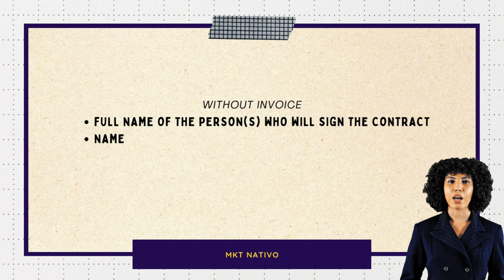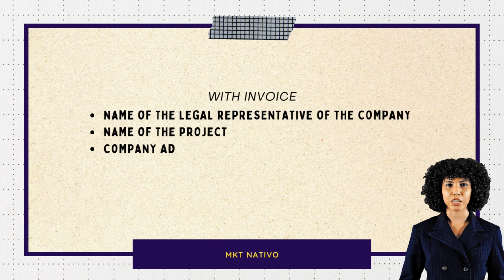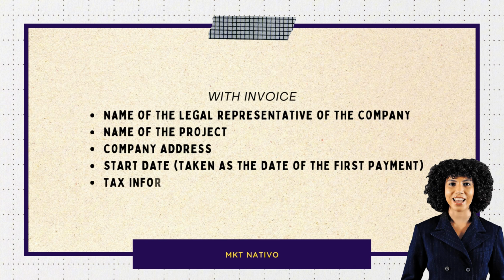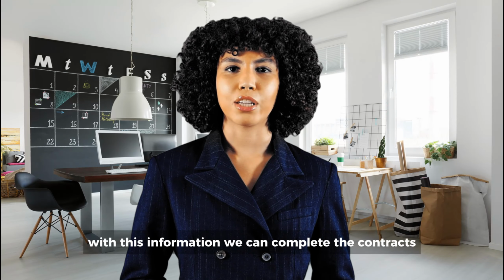#4 What's Next When the Lead Accepts? Signing Contracts and Getting Started ENG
Congratulations! 🎉 The lead has decided to join Mkt Nativo, and now it's time to take the next key steps to formalize their onboarding.

In this video, you'll learn:
✅ What contracts are signed (NDA and service provision agreement).
✅ How to use SignNow for digital signatures.
✅ What information the client must submit.
✅ When to intervene if the client requests changes to the contract.
✅ The process for sending contracts to the administrative department.

📌 Next video: What happens once the lead makes their first payment?